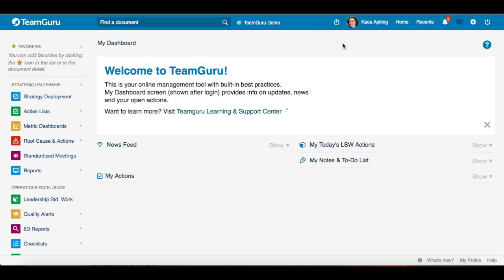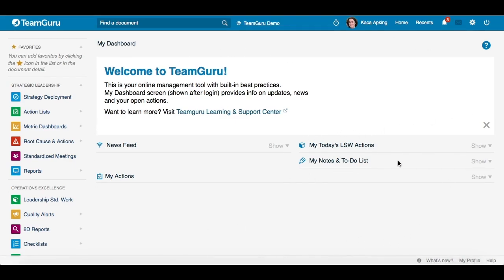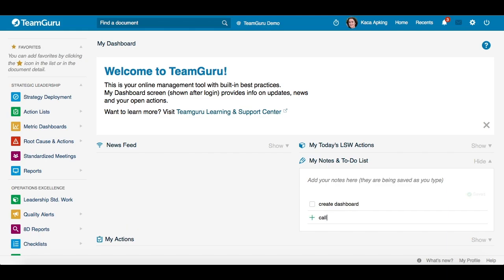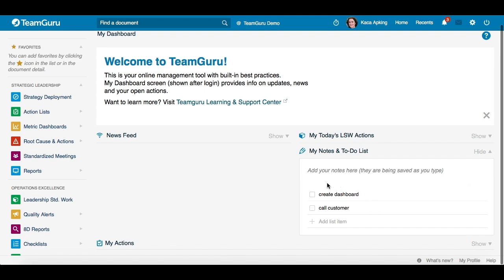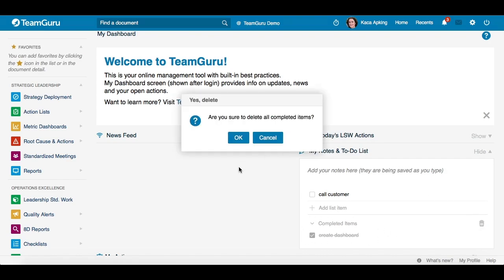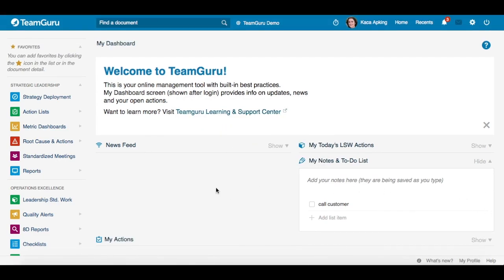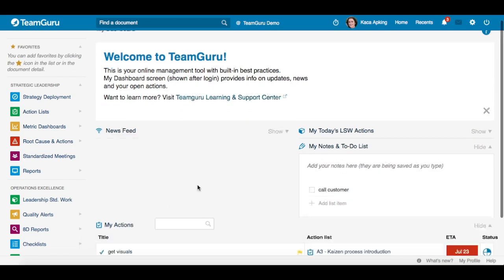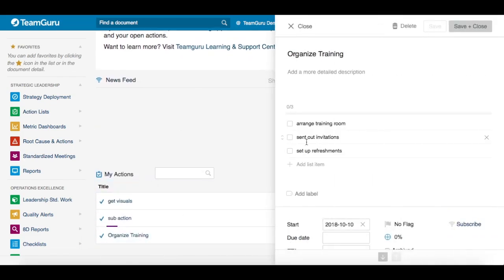TeamGuru Tutorial: Managing To-Do Lists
Would you like to stay organized and on top of your work day-to day responsibilities?
Because we truly care about you, we have incorporated simple and accessible solution when you can easily create your own Notes &To-Do list. And also you are now able to add items to your actions without creating any subtasks.